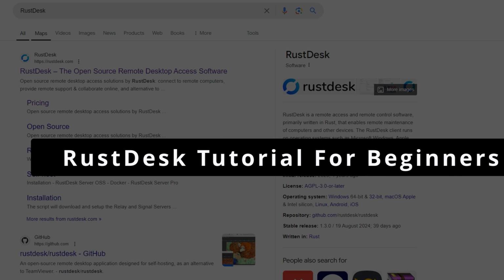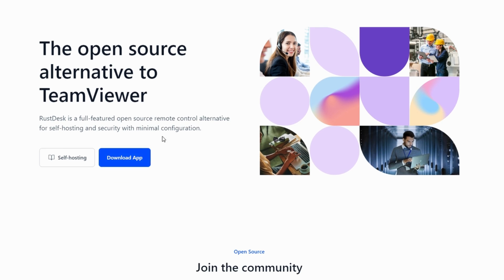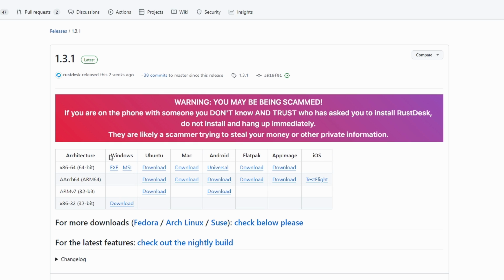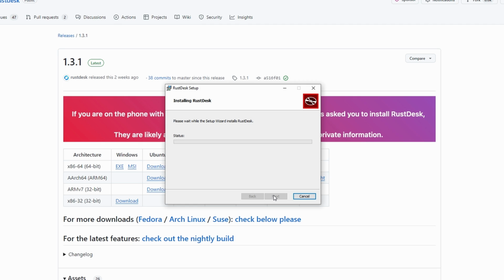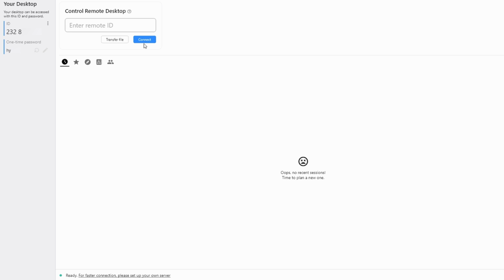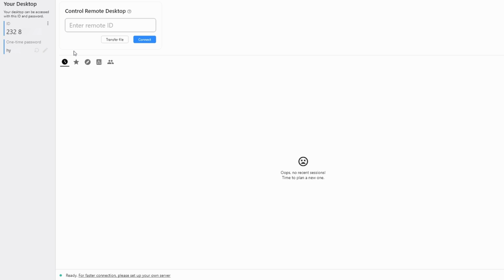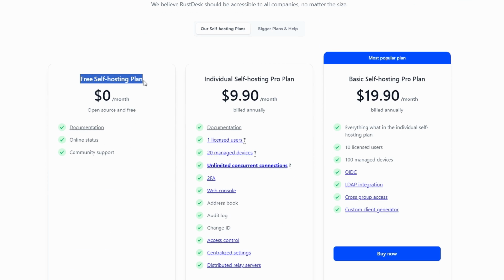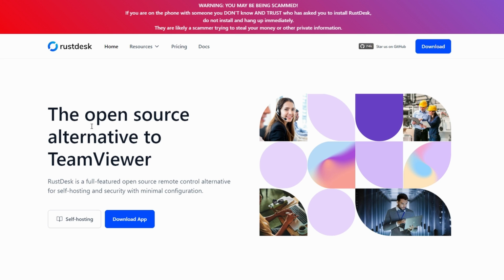RustDesk Tutorial For Beginners - How To Use Rustdesk Step By Step - 2026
RustDesk is a free, open-source remote desktop software designed to facilitate secure and easy access to computers from anywhere. For businesses, it can be an effective tool for IT support, remote work, and collaboration.